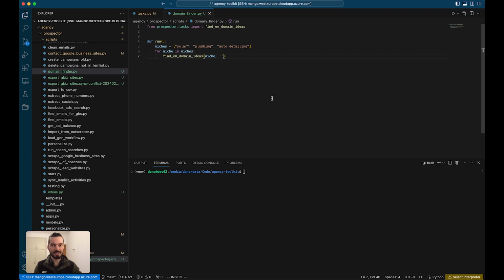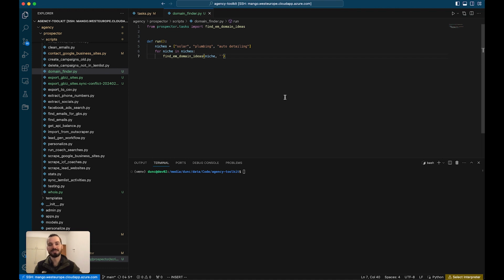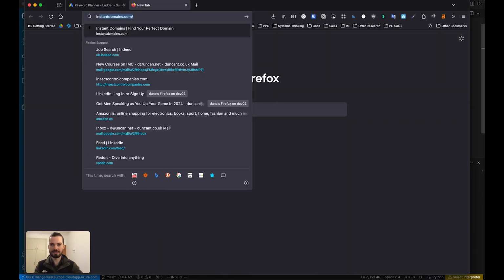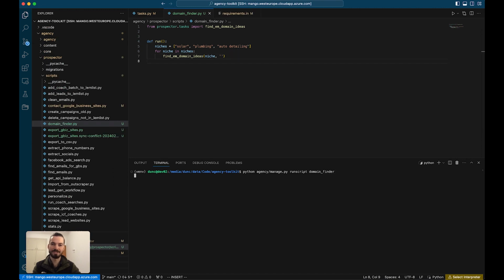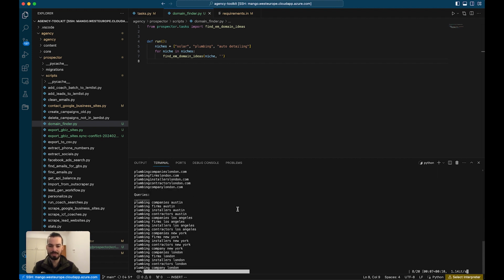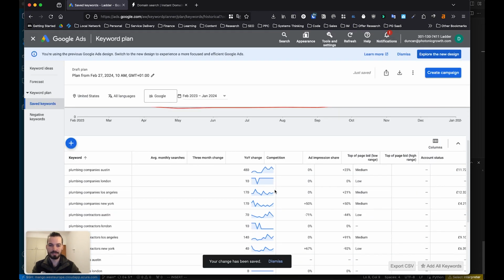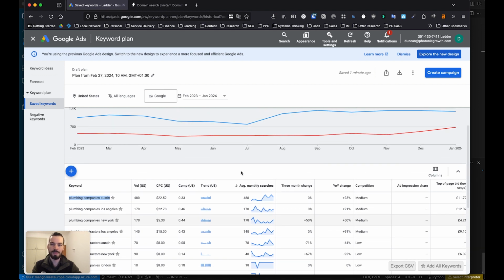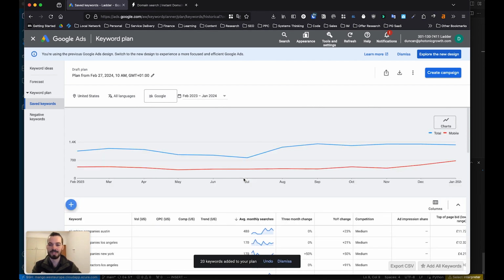How to Find Exact Match Domains - Get Hundreds of Local SEO Opportunities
Getting the right exact match domain is still a powerful strategy, especially for local SEO - despite what Google says (just look at the SERPs).

In Solar?